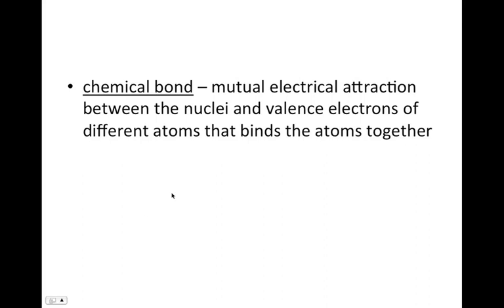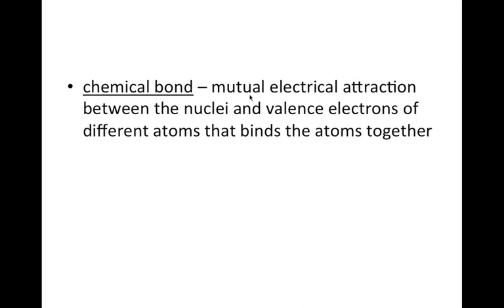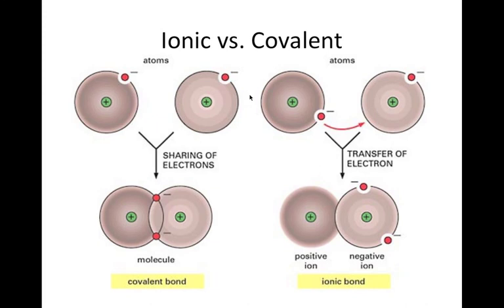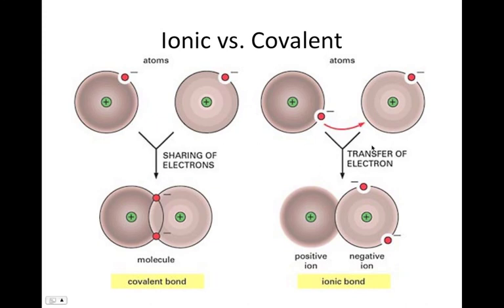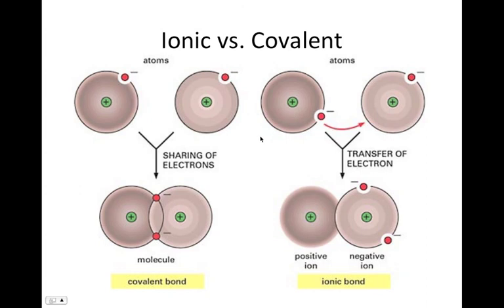LM Unit 6- Intro to Bonding